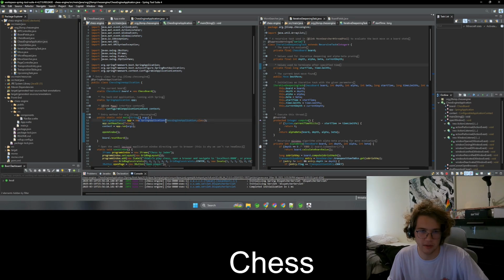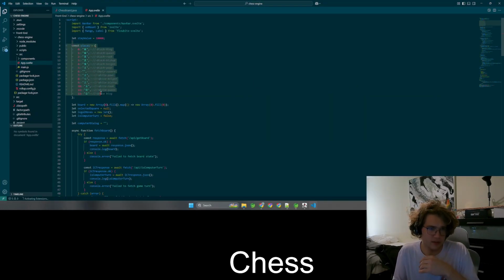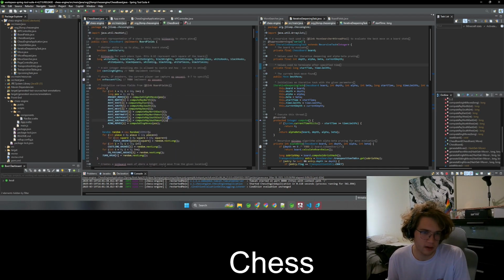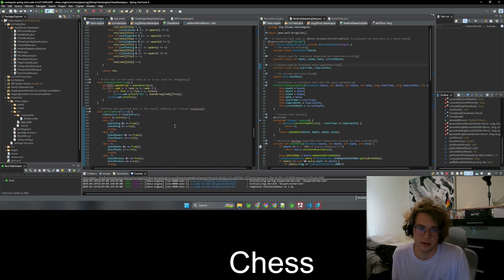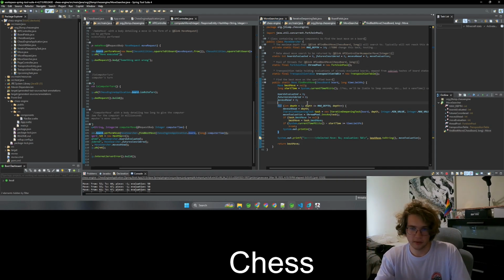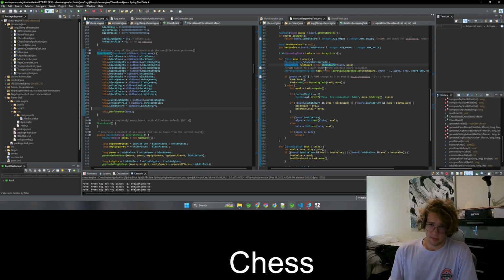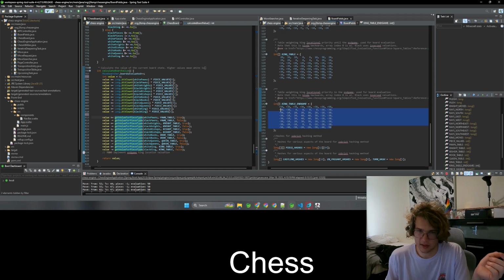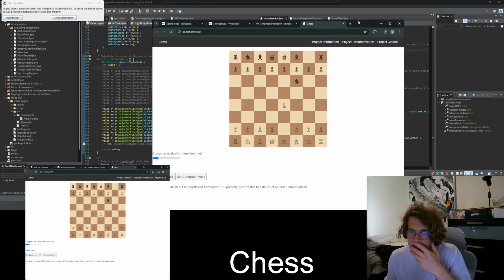Chess Engine Project!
This is an overview and update video for a project I did for Philosophy 401: Rationality and Decision Theory in the Winter quarter of 2025 at the University of Washington. I talk about the project, how it works, and a couple issues I haven't quite resolved yet.

All of the project files can be found in the GitHub

Thank you so much to my professor, Conor, for teaching such an awesome and engaging class this quarter, and giving me the flexibility needed to pursue such an interesting project as this.